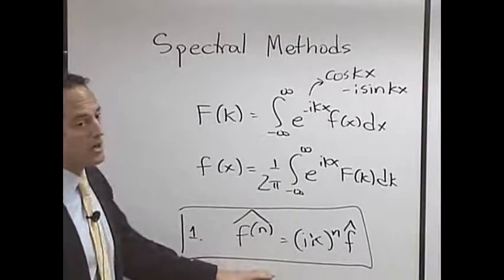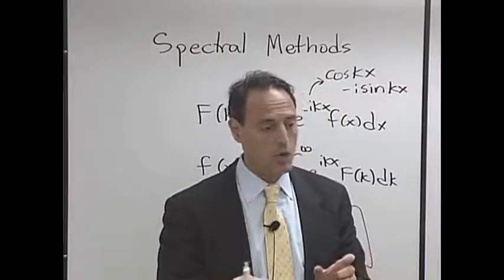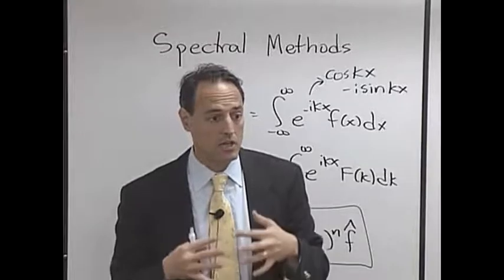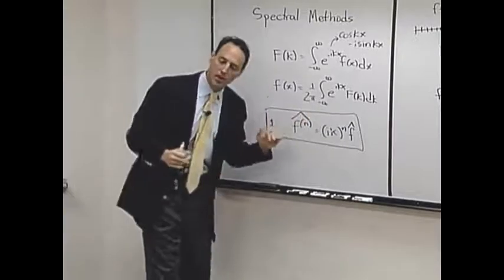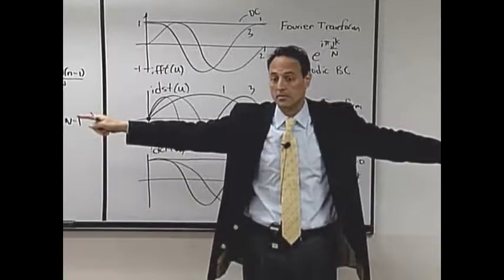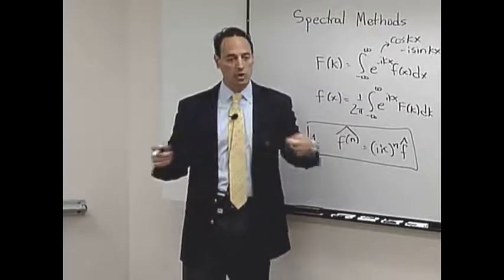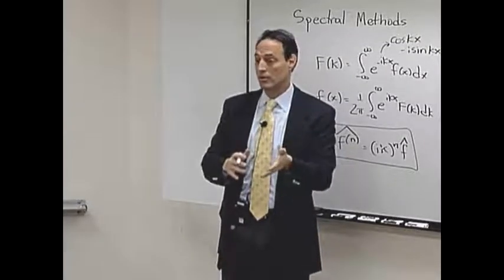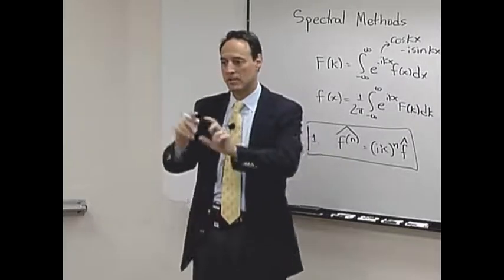Scientific Computing || 04 Week 7 19 3 Modal structures for cosine sine transforms 8 05